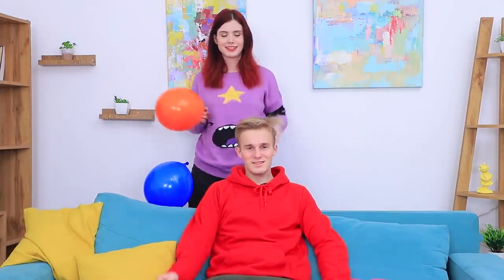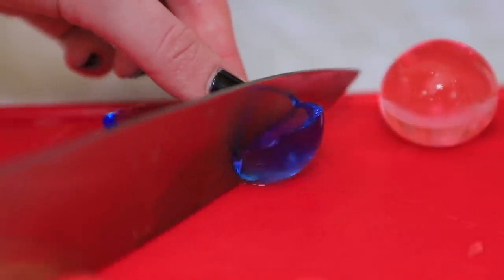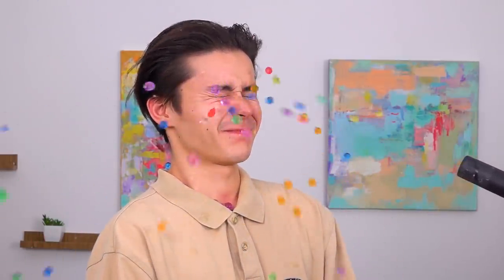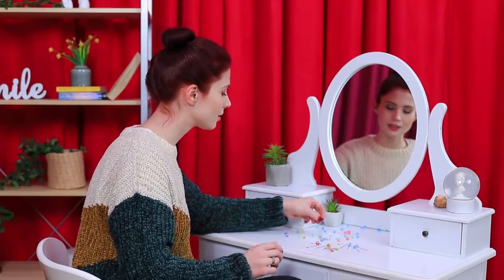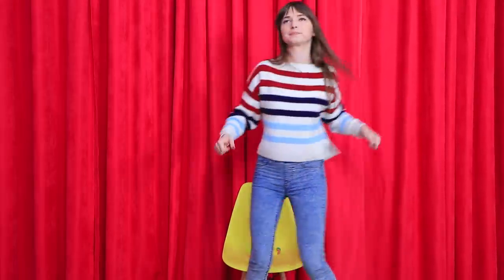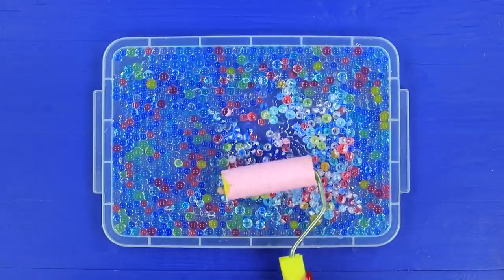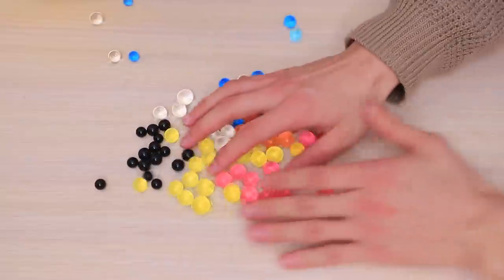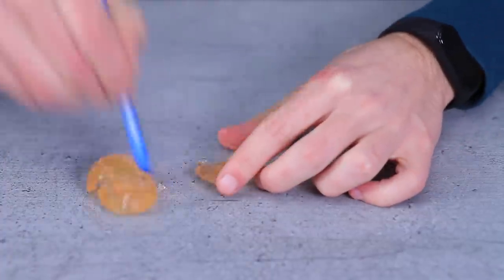100 Ways to Use Orbeez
You can do a hundred different things with Orbeez! Don’t believe us? We came up with a hundred funny, crazy ways to use Orbeez! Watch WooHoo’s new video with 100 ways to use Orbeez!

About WooHoo:
Crafts, life hacks and more!